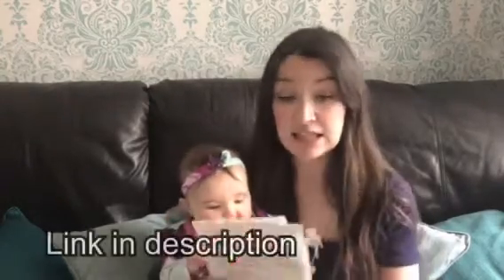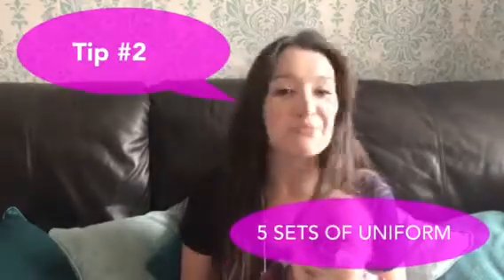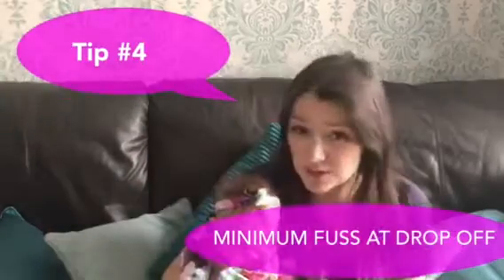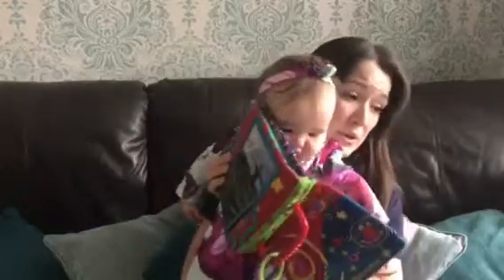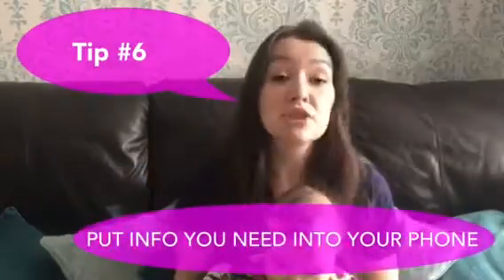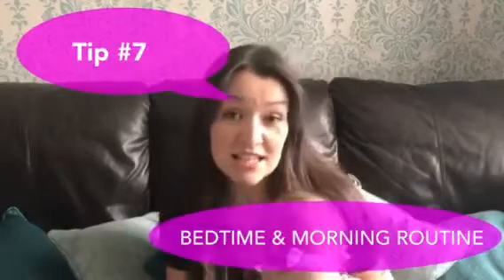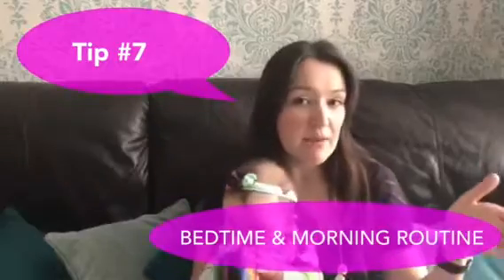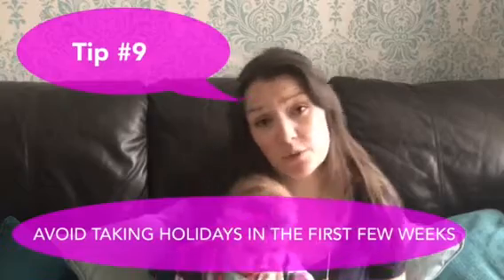10 TIPS FOR WHEN YOUR CHILD STARTS SCHOOL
10 essential tips that every parent must know! Top tips for when your child starts school or nursery for the first time. Also some tips for those children going back to school.

Watch out for Bella making a special appearance at the end!